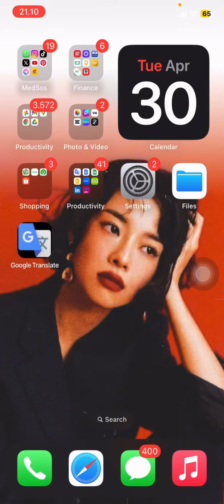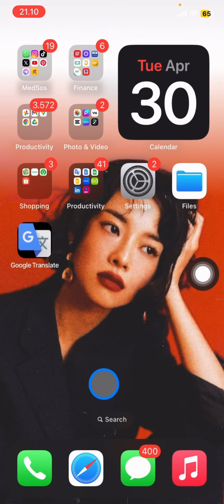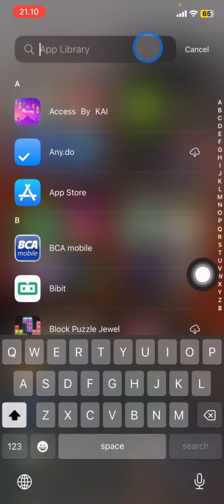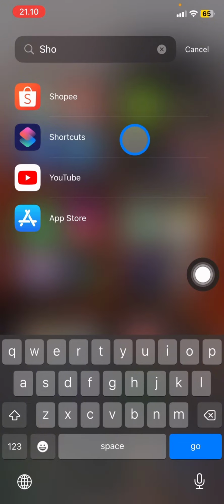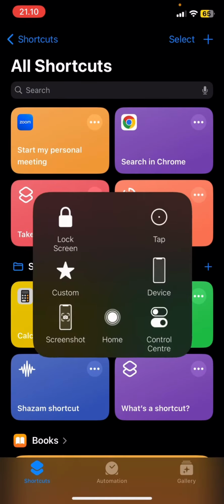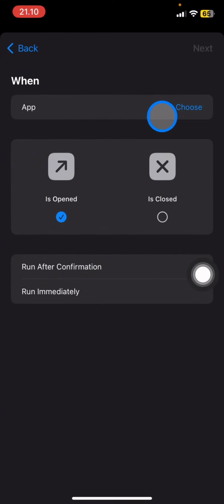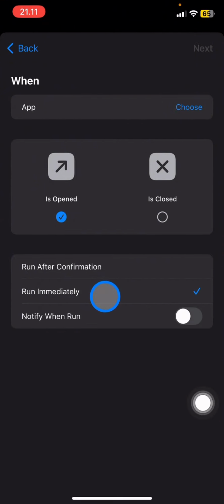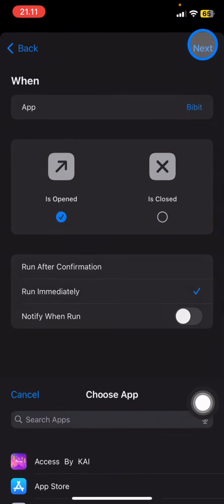👍 APP INSIGHTS: How to LOCK APPS on iPhone! (with Face ID & Passcode)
Welcome to this channel! We will learn about a new things to protect the application! This new method is much better than the previous one we shared on the channel in 2023, but it requires iOS 16.4 or later. We only need shortcuts application to help us lock the applications.